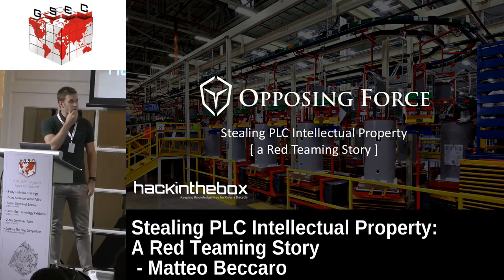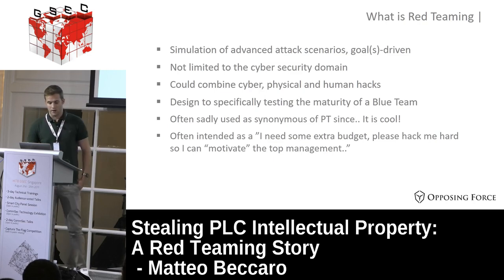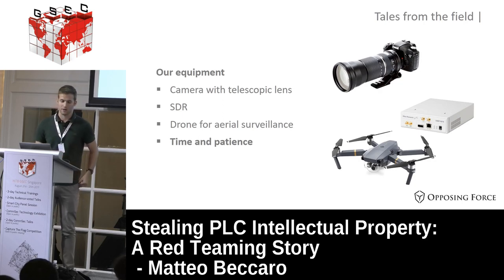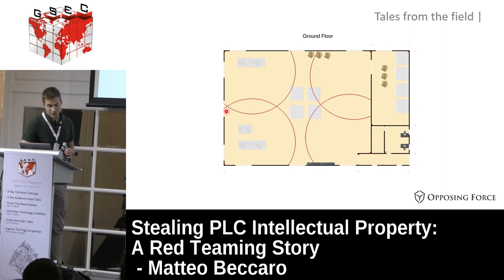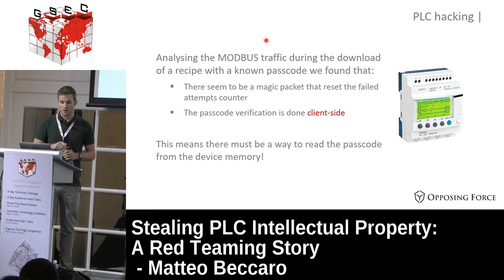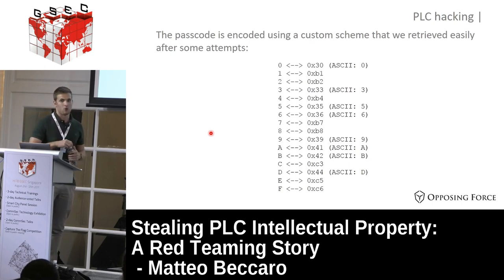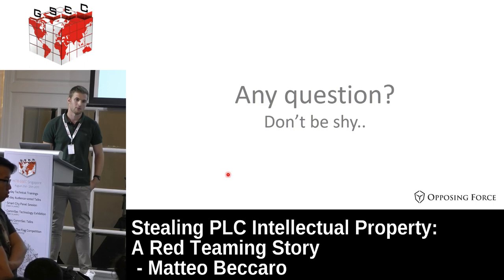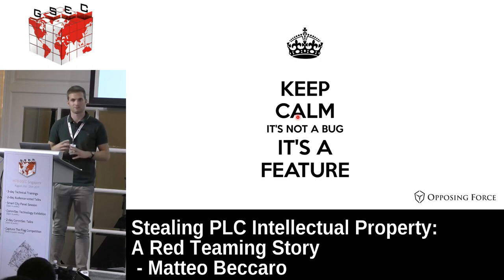HITBGSEC 2017 CommSec D2 - Stealing PLC Intellectual Property: A Red Teaming Story - Matteo Beccaro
This talks explores a real-world Red Teaming operation where the targeted organization, a company operating in the manufacturing sector, defined a very clear goal for the mission: steal a receipt adopted by a brand-new machinery installed in a company’s facility. Since the receipt was stored inside the PLC used by the machinery some SCADA hacking was required.

The talk will run through the preparation steps required to perform the physical intrusion and the process for the creation of an attack scenario to achieve the goal. The second part of the talk will focus on the attack against an Industrial Control System (ICS) devices that took place before the intrusion, and that enabled the hack of the stolen PLC to access the required asset.

Matteo is a security researcher enrolled in computer engineering course at Politecnico of Torino. As Opposing Force’s Chief Technical Officer, he manages internal security research on network protocols, Near Field Communication (NFC) and access control security. He presented the results of his research to prestigious international conferences such DEF CON 21, 30th Chaos Communication Congress (30C3), Black Hat USA Arsenal 2014, DEF CON 22 SkyTalks, Black Hat Europe 2014, TetCon 2015, DEFC ON 23 and ZeroNights 2015.